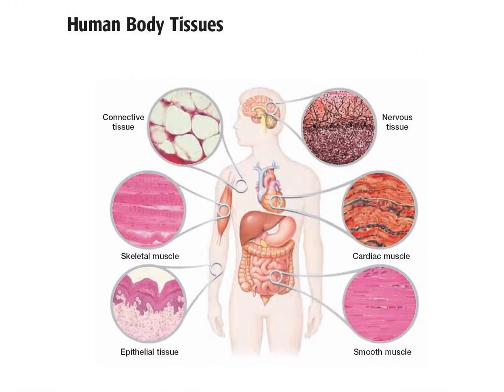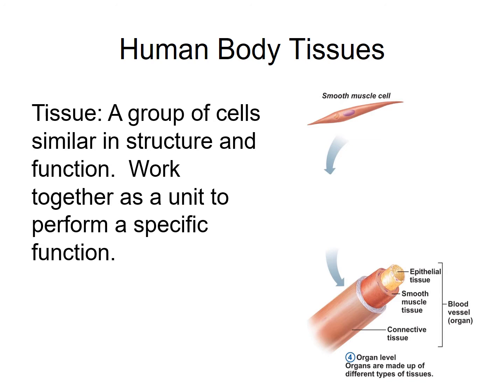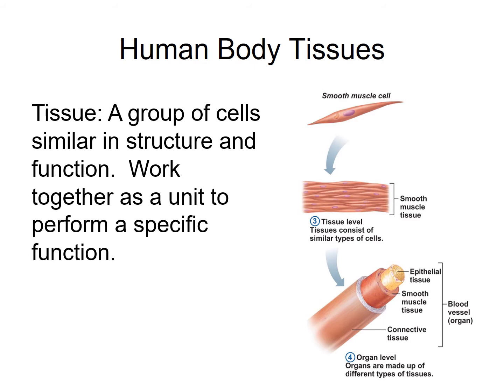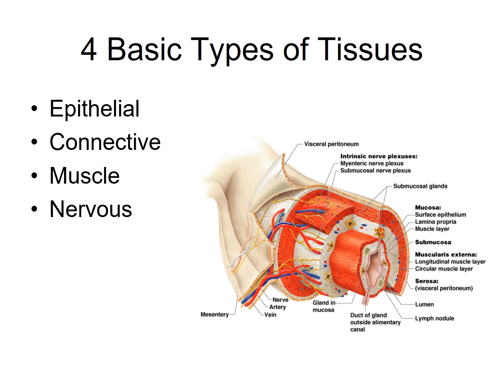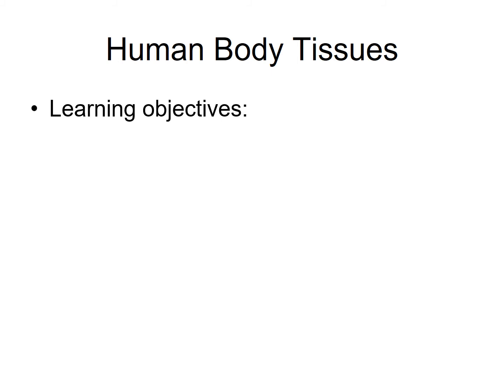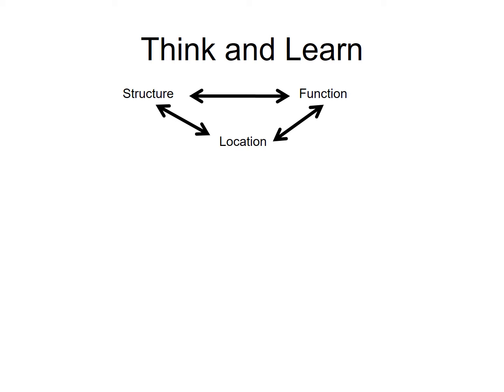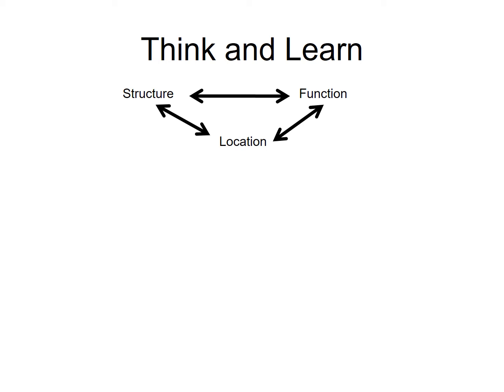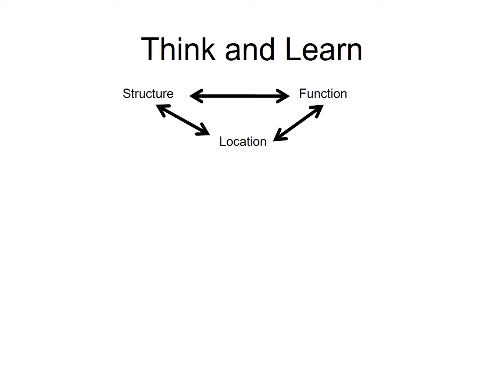Intro to Tissues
This screencast introduces students to the lab on Human Body Tissues.